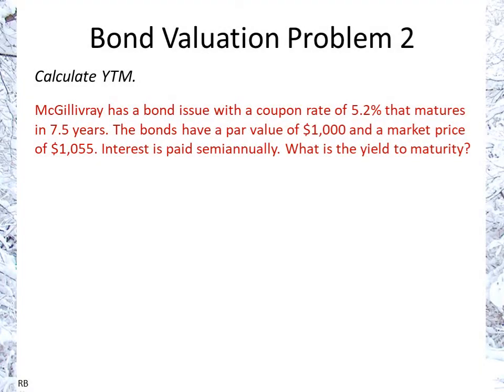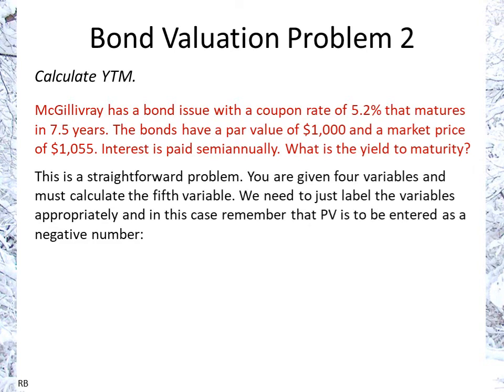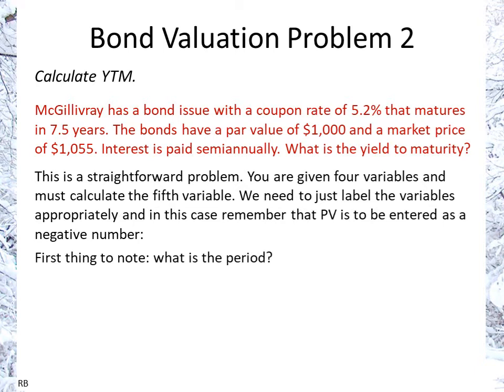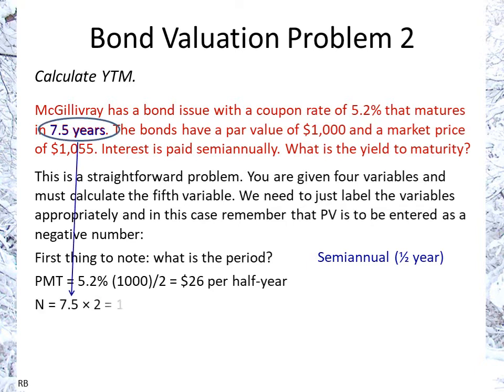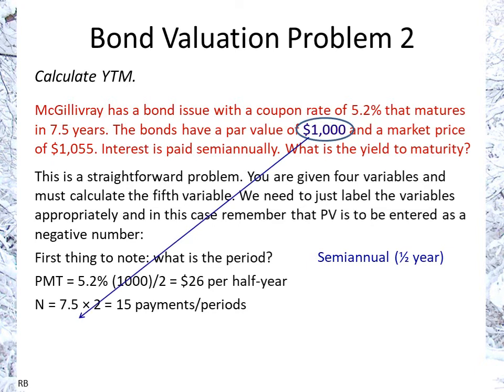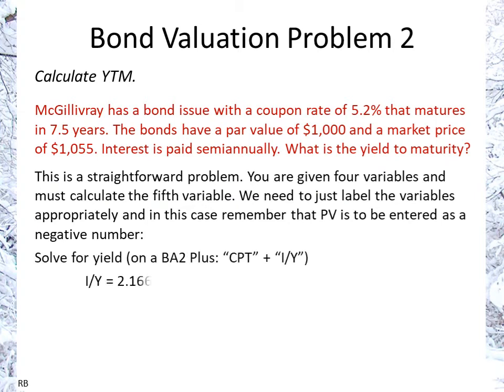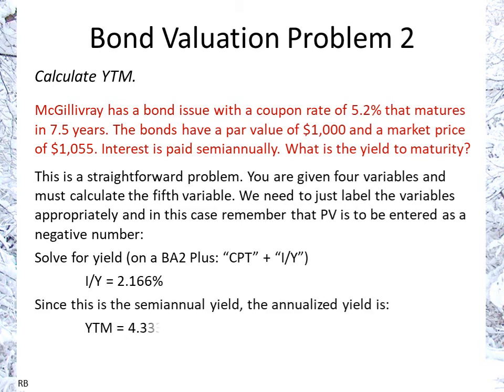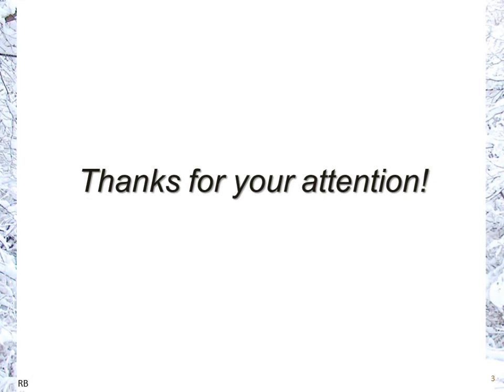Bond Valuation Problem 2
McGillivray has a bond issue with a coupon rate of 5.2% that matures in 7.5 years. The bonds have a par value of $1,000 and a market price of $1,055. Interest is paid semiannually. What is the yield to maturity?